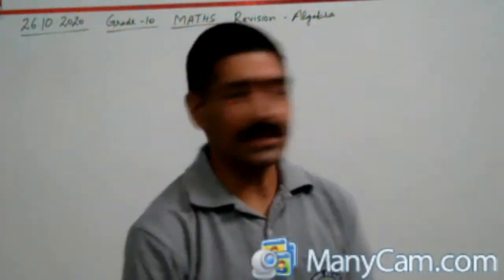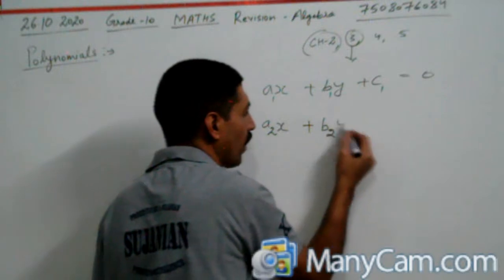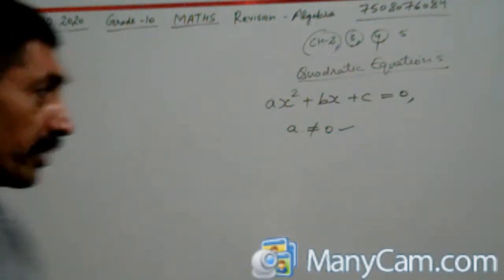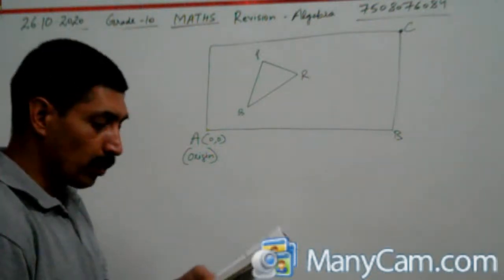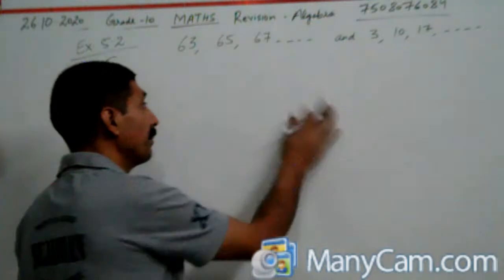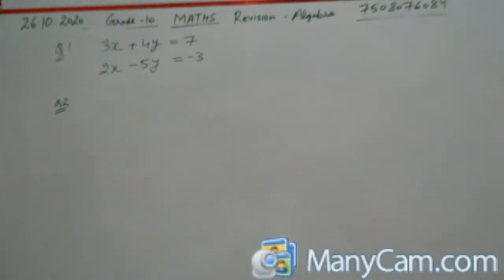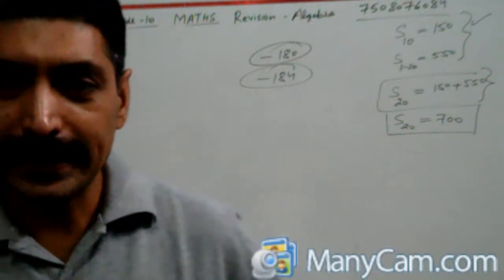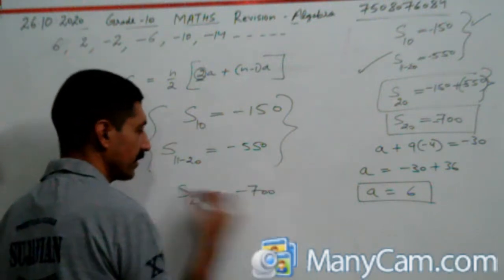Grade_10_Mathematics Revision Algebra (26.10.20)